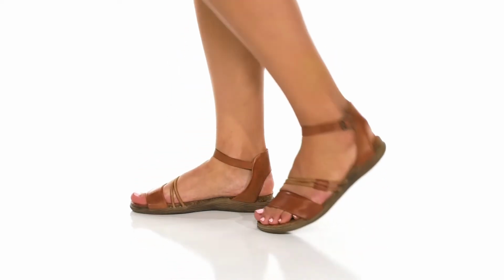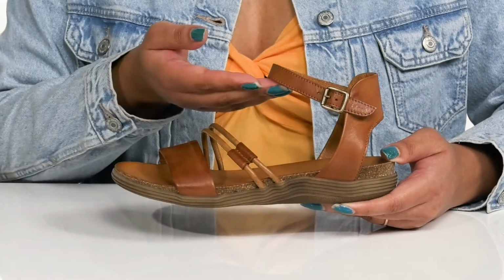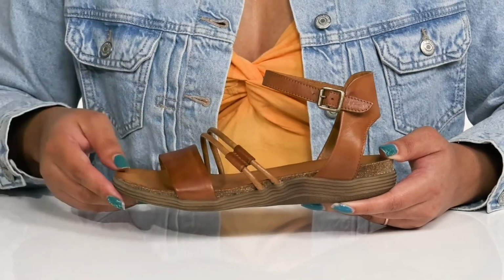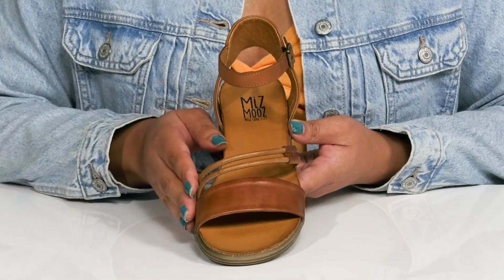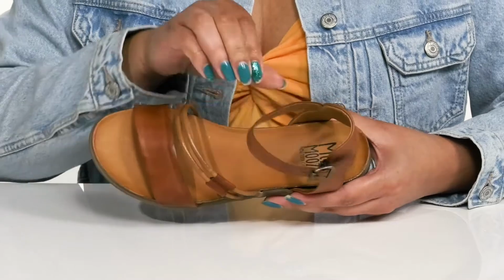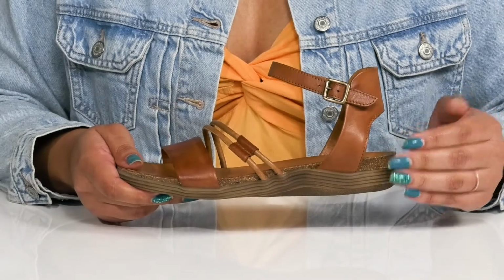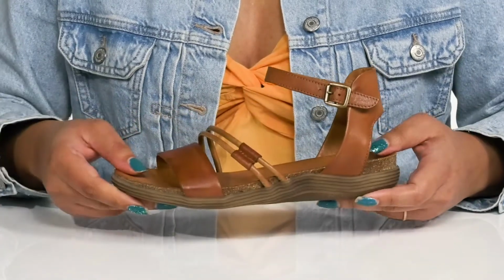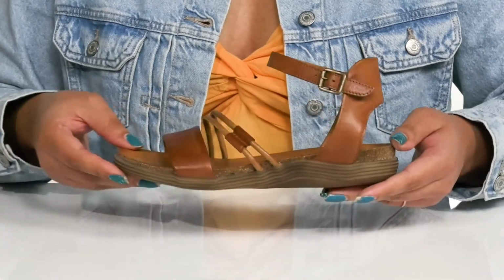Miz Mooz Melbourne SKU: 9721318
Bring on an elegant note to your everyday style and enjoy elevated comfort wearing the Miz Mooz&reg; Melbourne Sandals.
Leather upper, lining, and insole.
Cushioned footbed.
Adjustable buckle closure on the ankle strap.
Rounded open toe.
Durable rubber outsole.
Made in Portugal.
Measurements:Heel Height: 0.75 in.Platform Height: 1 in.Shaft circumference: 10 in.